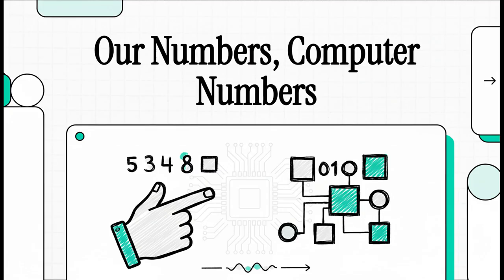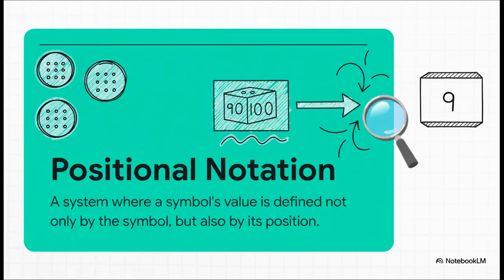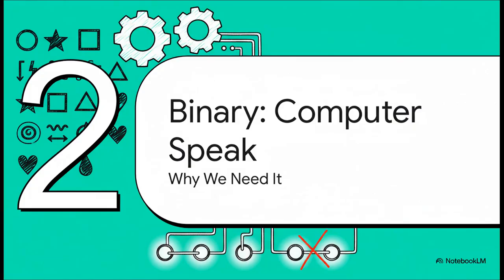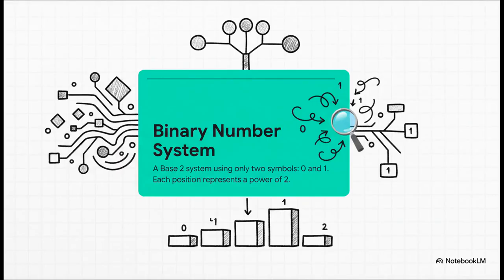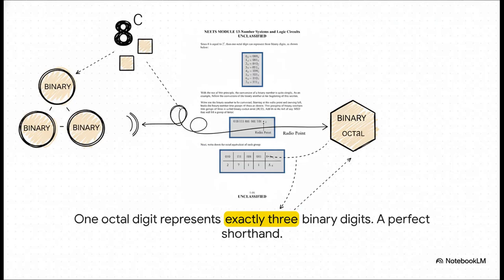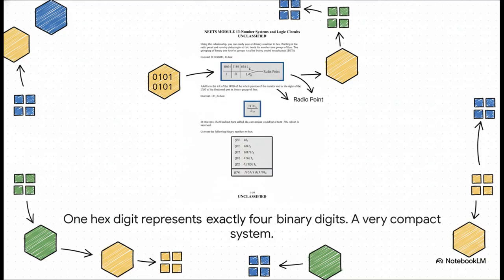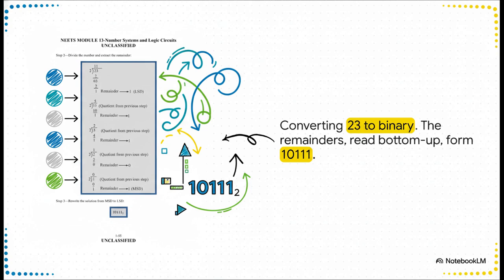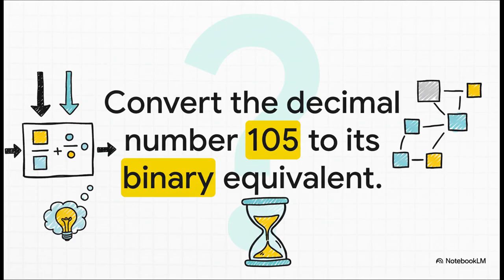Our Numbers, Computer Numbers NEETS MOD 13 ch 1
Explores the fundamental mechanics of number systems and their vital role in translating human data into the digital information used by computers.